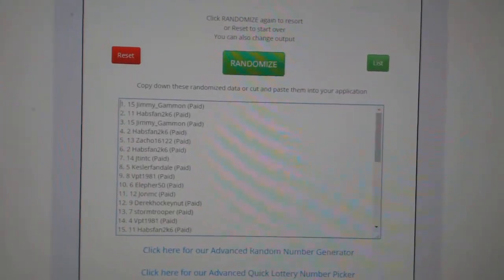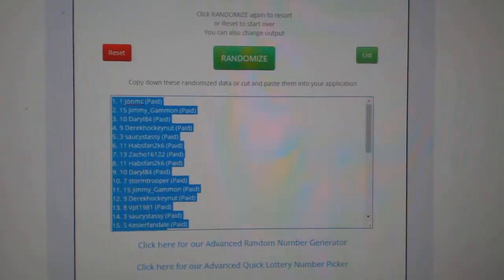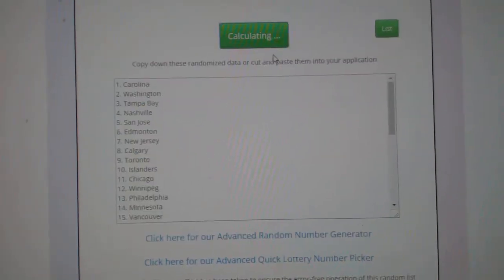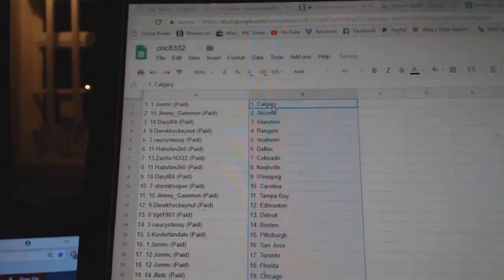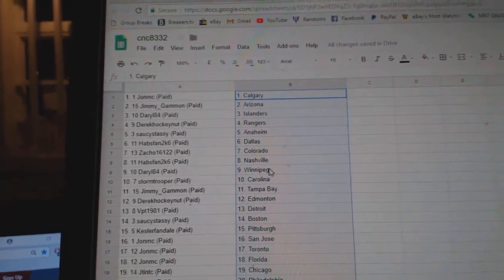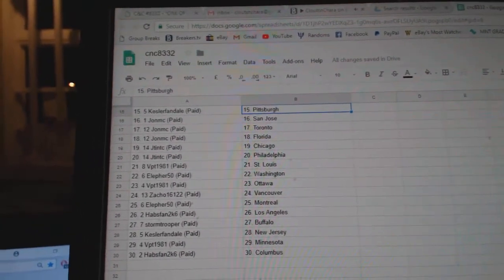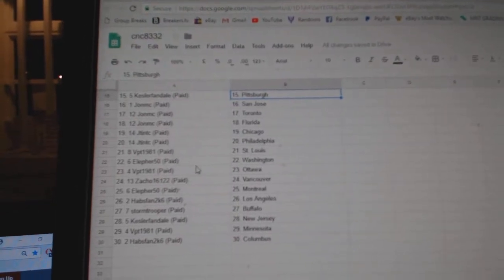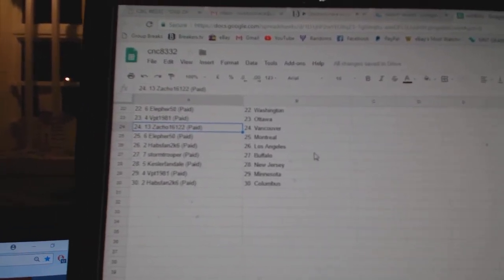Team Randoms - C&C GB #8332